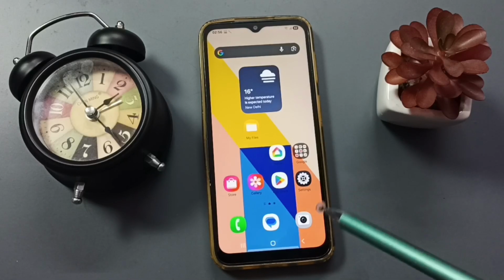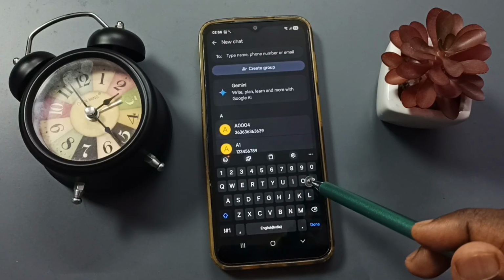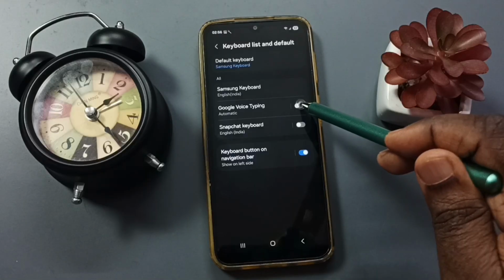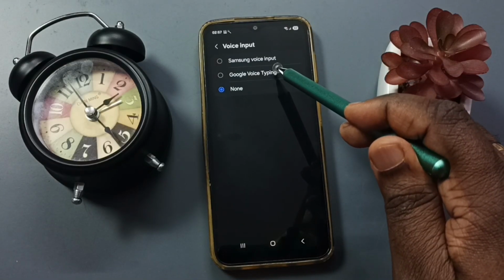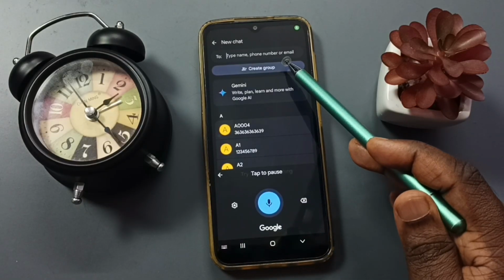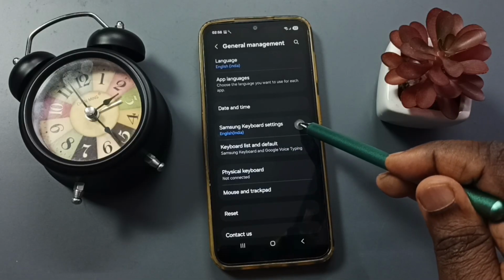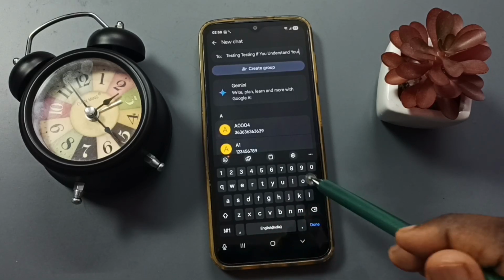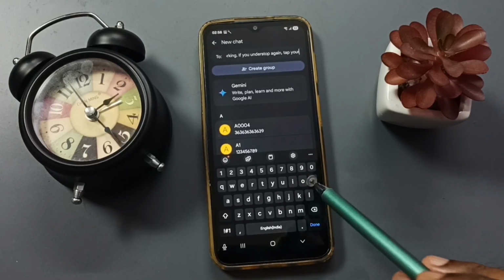2 Ways to Enable Microphone Voice Input Button on Samsung Keyboard on Samsung Galaxy A17 5G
2 Ways to Enable Microphone Voice Input Button on Samsung Keyboard on Samsung Galaxy A17 5G
Samsung Galaxy A17 5G Microphone Voice Typing Setup | Samsung Smart Phone Guide
How to Enable Microphone Voice Input on Samsung Keyboard | Samsung Galaxy Mobile Phone Tutorial
Learn 2 easy and effective methods to enable the microphone voice input button on the Samsung keyboard for your Samsung Galaxy A17 5G. This guide helps you activate Samsung voice typing and Google voice input on your Samsung Galaxy Mobile Phone or Samsung Smart Phone, making messaging faster, hands-free, and more convenient. Follow the step-by-step instructions to start dictating text effortlessly.